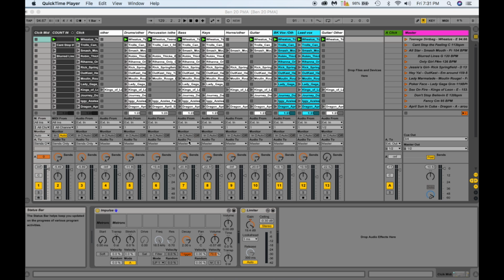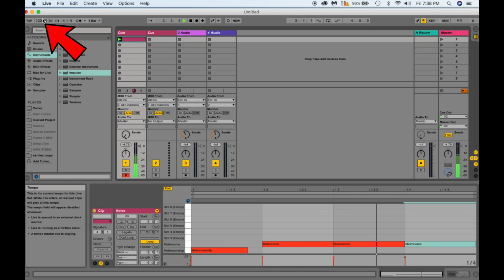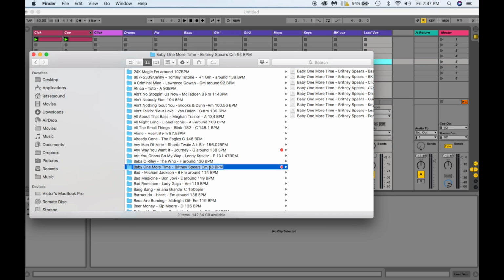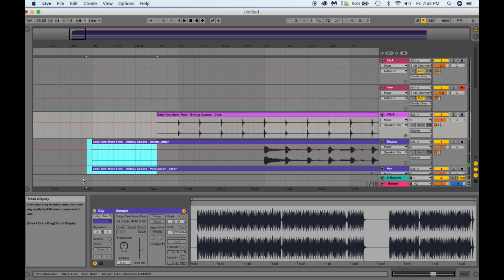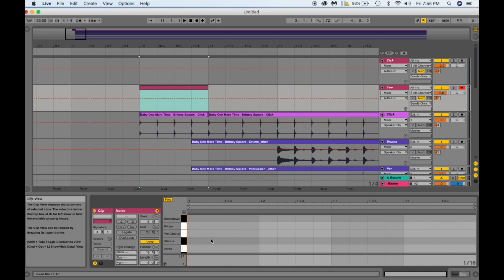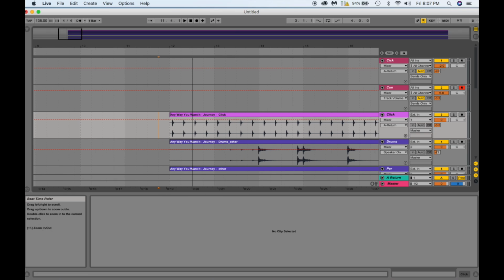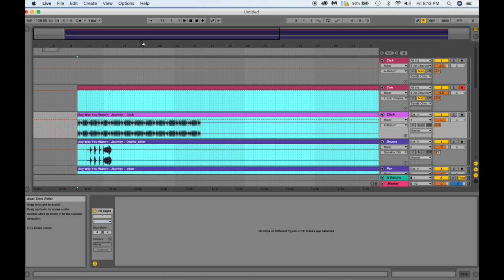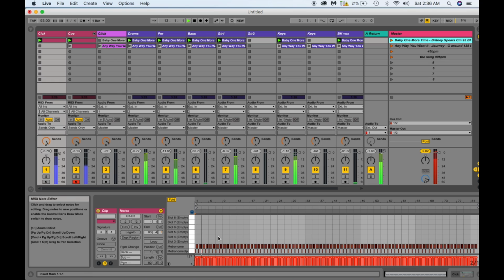How to Making Multitrack Backing Tracks Sets from scratch in Ableton Live Using your own Stems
Get Pre-made cover band Backing Tracks Sets for Ableton Live and STEM PACKS for other DAWS